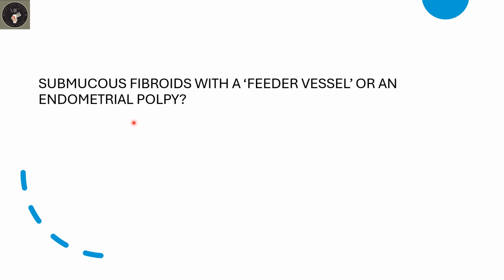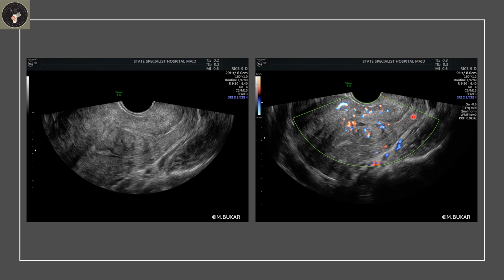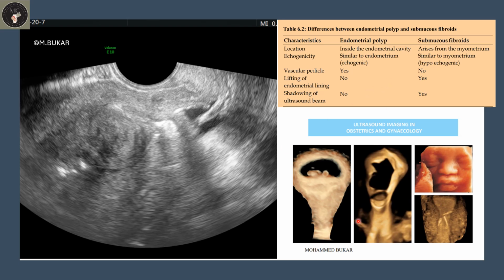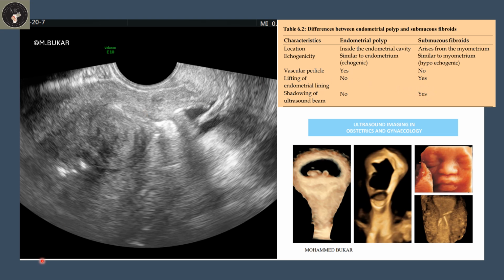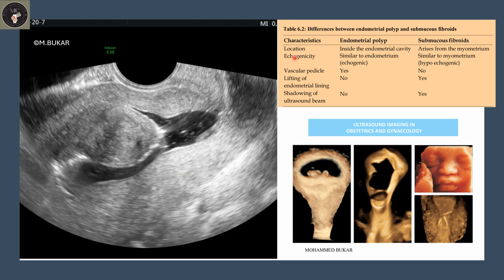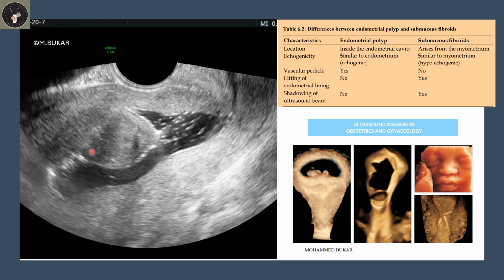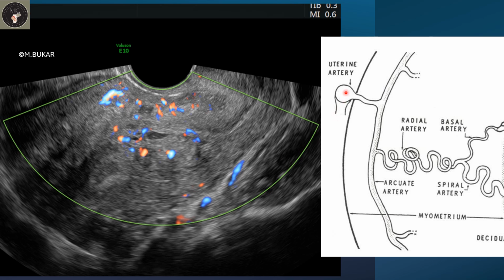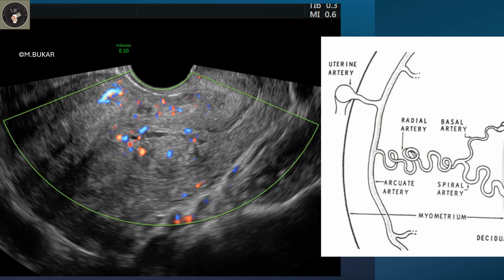SUBMUCOUS FIBROIDS WITH A ‘FEEDER VESSEL’ OR AN ENDOMETRIAL POLPY?